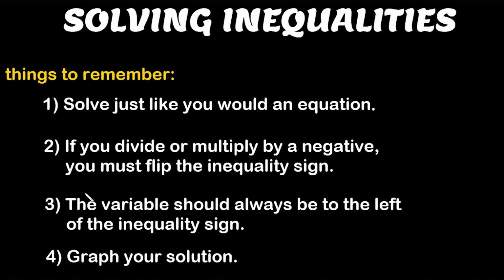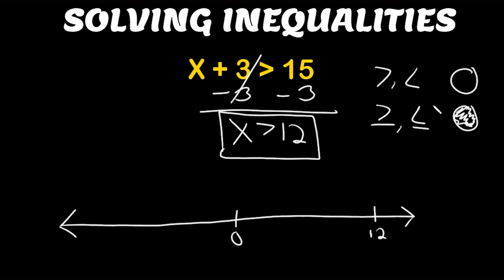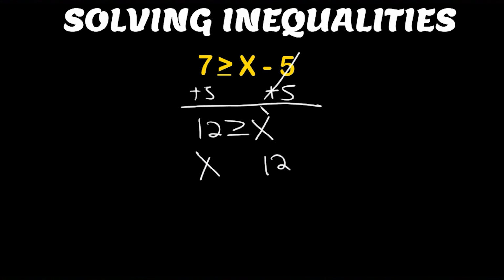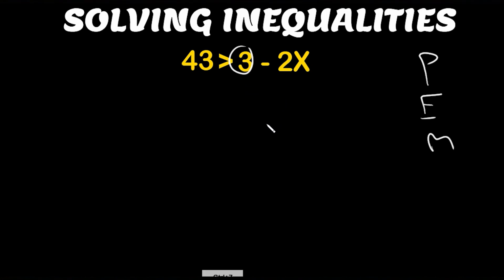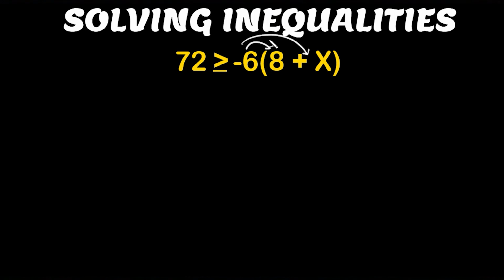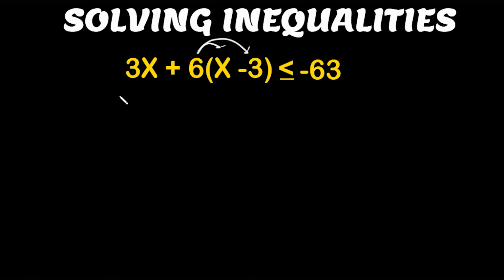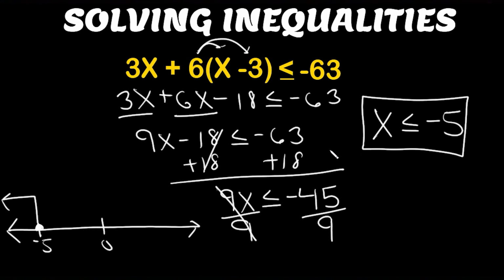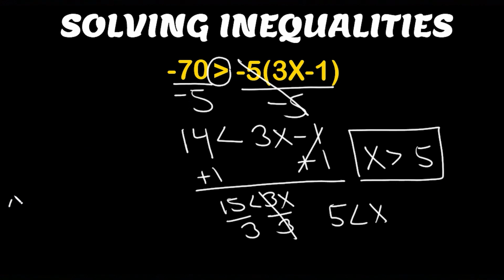Solving Inequalities - Graphing On Number Line - One Step, Two Step And Multi-Step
how to solve one step, two step and multi-step inequalities and then graph them on the number line.